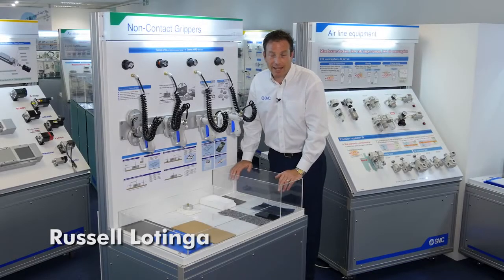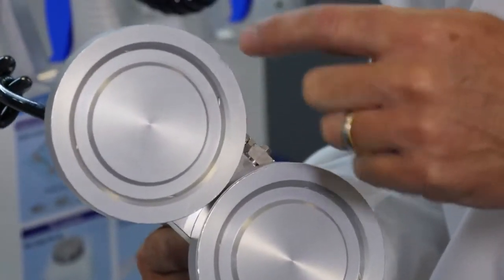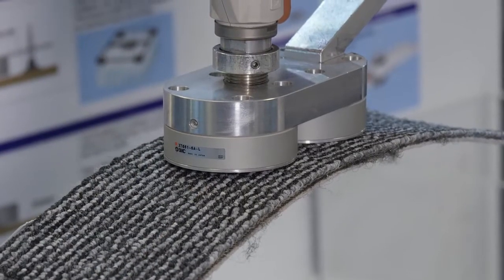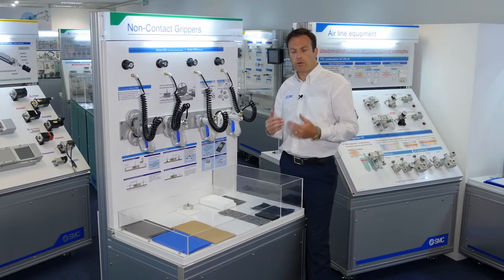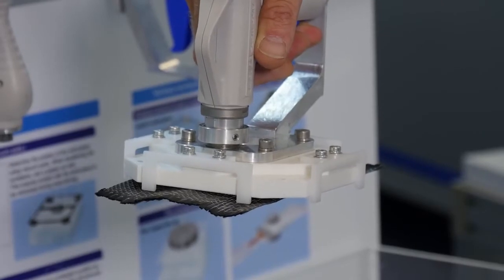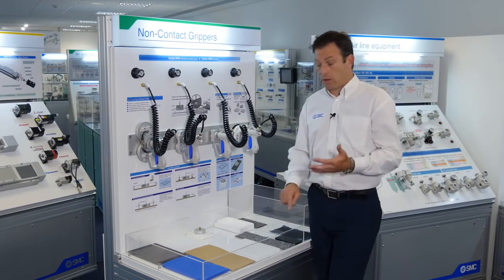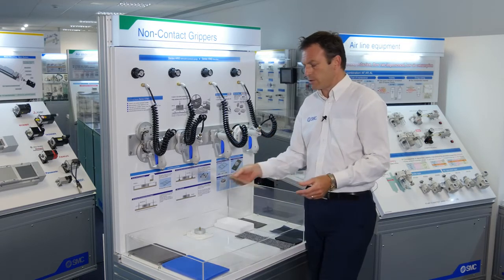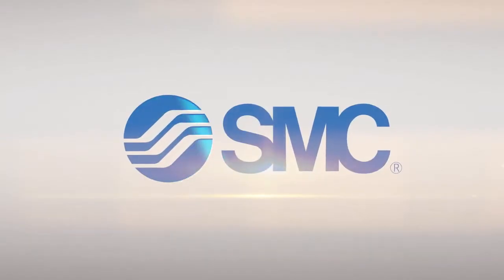SMC Corporation Australia New Zealand - Non Contact Grippers to Protect Workpieces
This video from the SMC UK Innovation Centre shows how SMC's range of vacuum grippers, using the working principles of Cyclone and Bernoulli, can be used to move a range of workpieces with different sizes, forms, height and materials, with minimal and gentle contact.